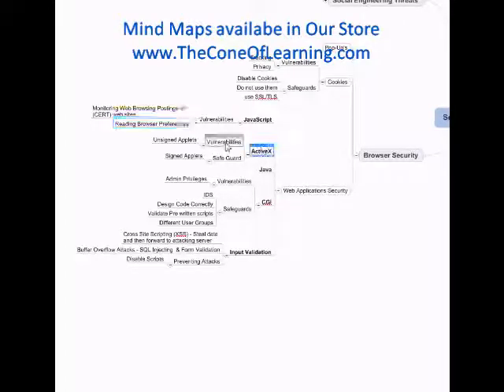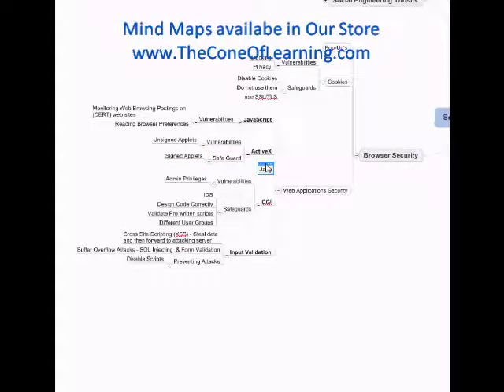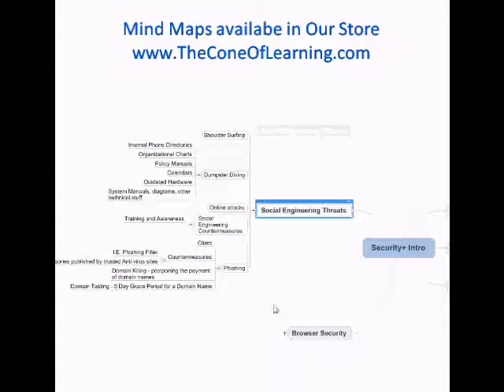Security+ Free Training Mitigating Threats Part 2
Security+ Free Training Mitigating Threats, Social Engineering, Securing the OS, Browser Vulnerabilities